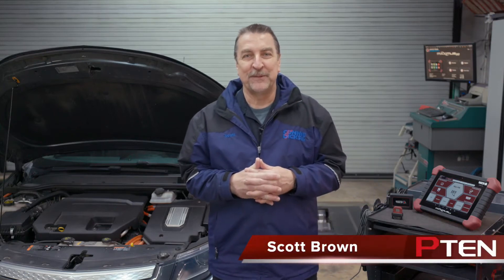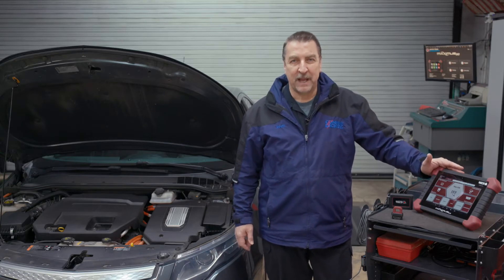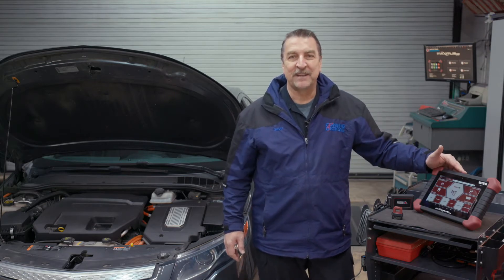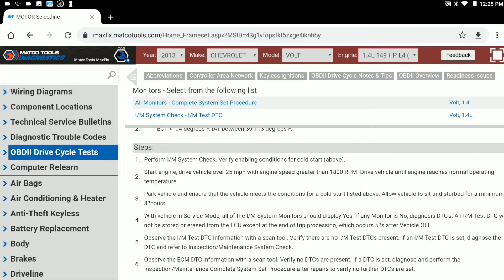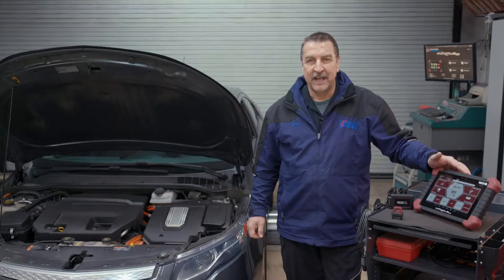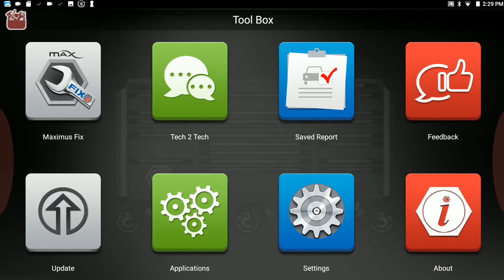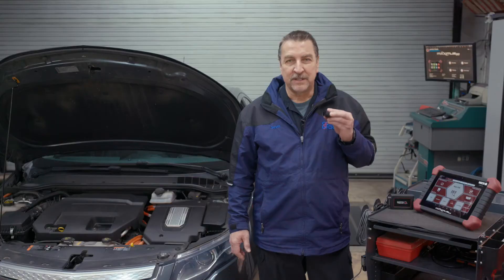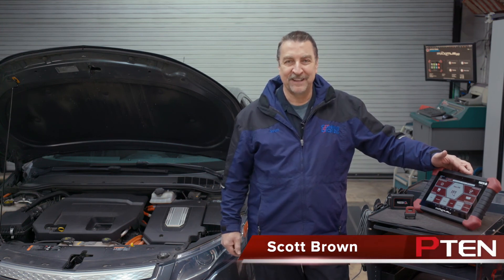Tool Review: Matco Tools Maximus 3.0 Scan Tool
In this video, Scott Brown, ASE Master Certified L1 Technician, reviews the Matco Tools Maximus 3.0 Scan Tool.